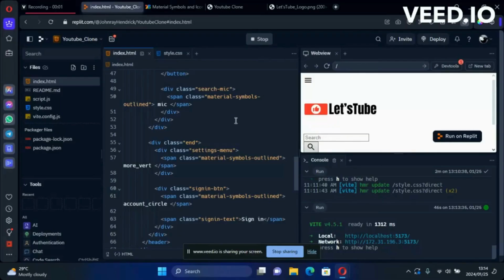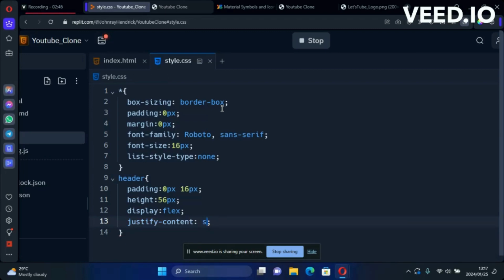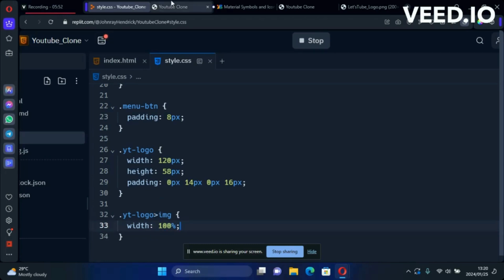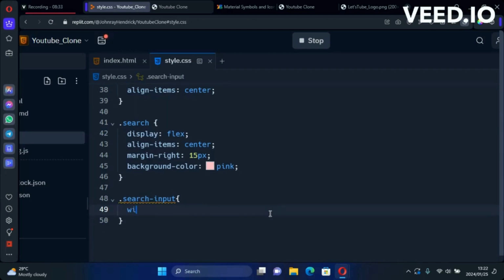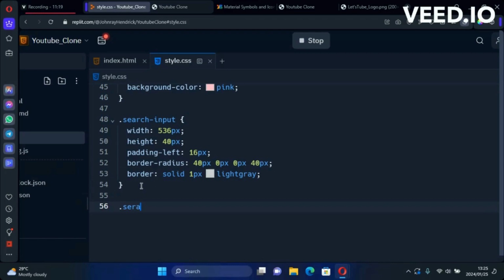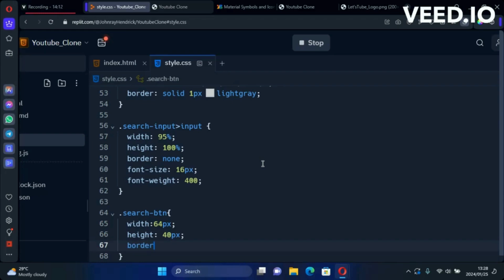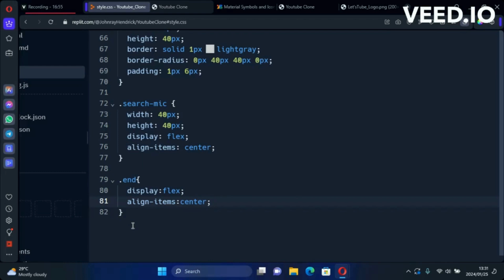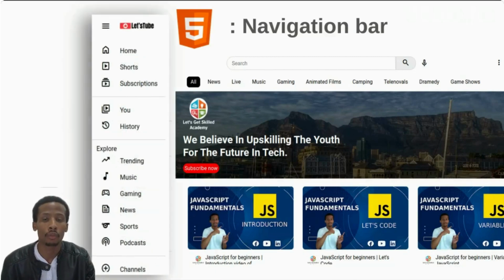Youtube Clone Build | Header CSS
Welcome to our YouTube clone build series! In this video, we'll be focusing on creating the perfect CSS styling for our header section. We'll cover everything from basic HTML syntax to using CSS and JavaScript to add functionality. Follow along and create your own YouTube clone with us!